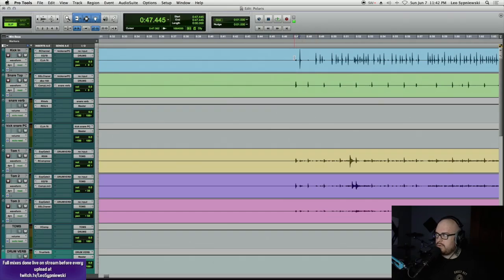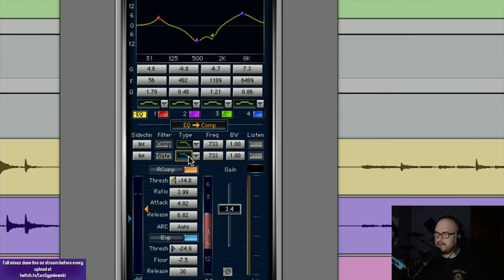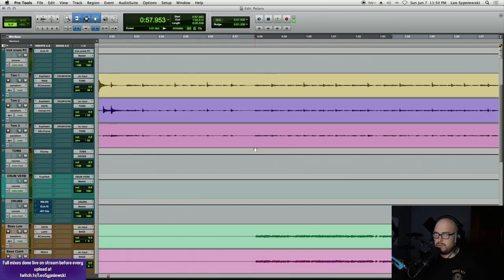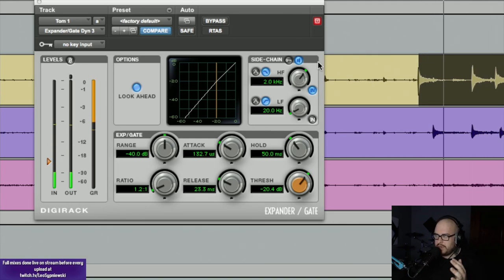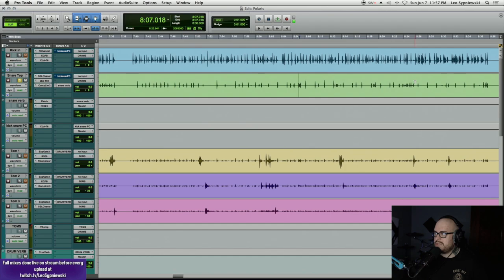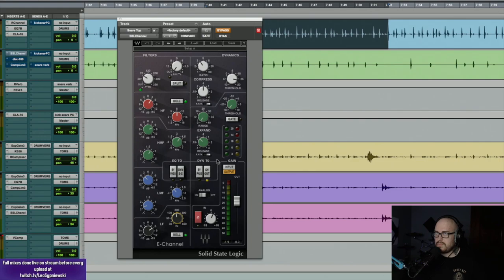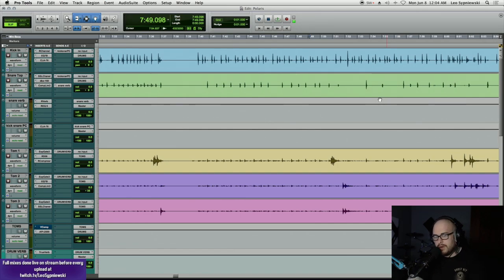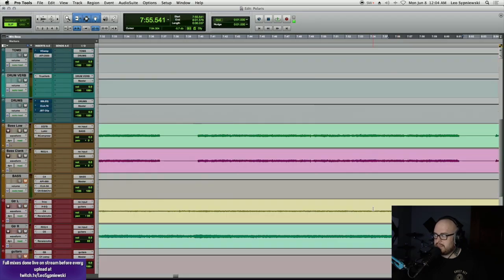Behind The Mix: Polaris [Pt 1: Drums]